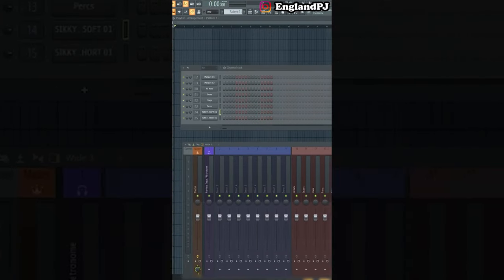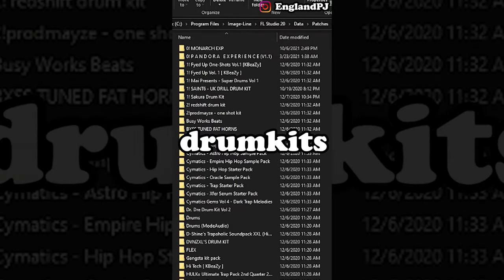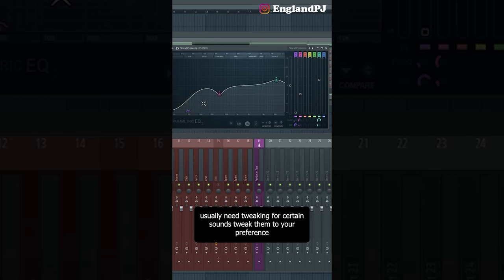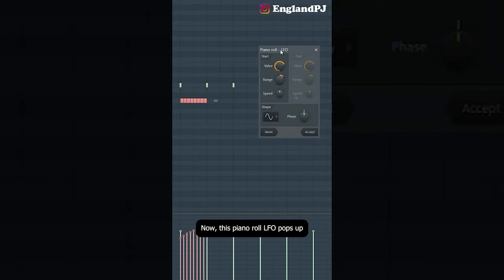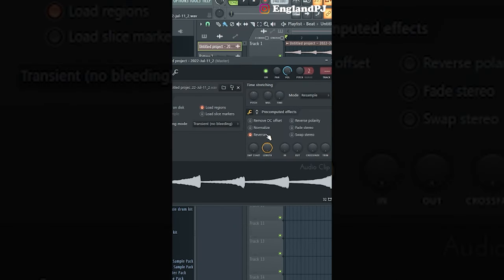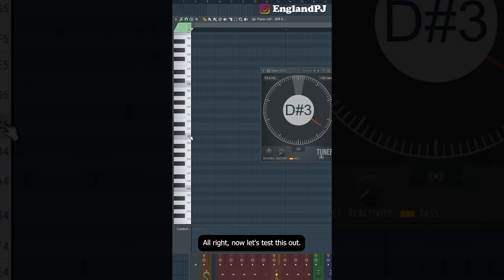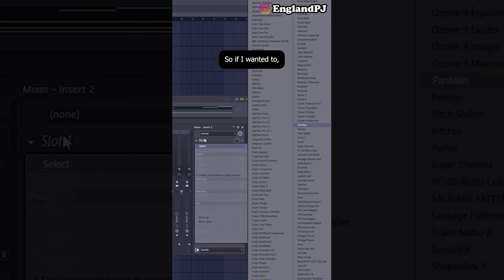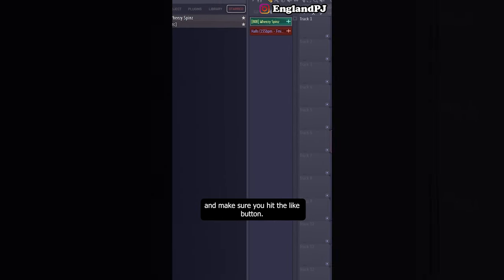FL STUDIO 2023 BEST TIPS AND TRICKS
Best tips and tricks for FL studio 21 and 20. 2022 and 2023 compilation.

Like my beats? Want to use a beat? Go ahead! Just make sure to give me credit for the beat :) Interested in purchasing a beat?? Shoot me a message and we can work something out!

Timestamps:
00:00 Kick Tips
00:42 Chords in 30secs
01:34 Patcher Secret
02:31 Piano Roll Hack
03:29 Easy Melodies
04:23 Organization
05:03 Top 5 Plugins
06:02 Automation Secret
06:19 Mixer Hack
06:52 Channel Routing Secret
07:30 MIDI Piano Hack
08:07 Key to staying in Key
08:46 EQ tutorial
09:32 Browser hack
10:12 How EQ works
11:09 open multiple plugins
11:29 Drag from left
11:46 What purchase
11:54 New Templates
12:31 Alt right click
12:52 hi hat rolls
13:48 Record vocals
14:26 808s and kicks
15:12 Recovery
16:01 Change Scale of Sample
16:46 Effect Orders
17:32 Reverse Melodies
18:15 reverse with progression
19:06 garbage 808s
20:01 Record your mic
20:41 Scroll tip
21:16 Undo Undo
21:58 Pitch Perfect 808s
22:34 melody breakdown
23:15 Browser Update
23:38 HINTS
24:16 Free plugin
25:08 instant bounce
25:41 project naming
26:22 changing scale
26:48 less boring melodies
27:32 FL21 Save
28:27 Find a sound
28:57 stop killing your ram
29:54 sampler history
30:20 add new beat folder
30:48 FL 21 5 features

--Tags ignore--